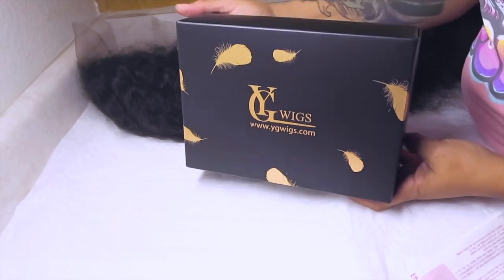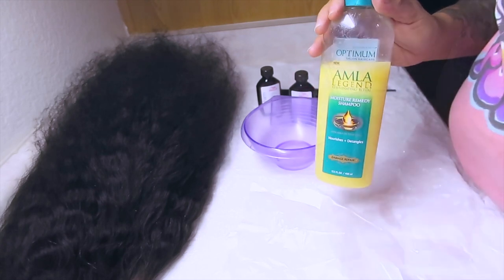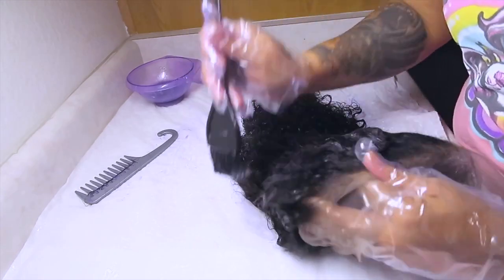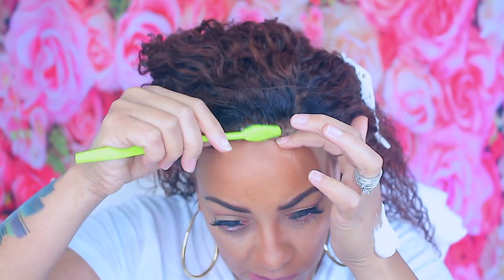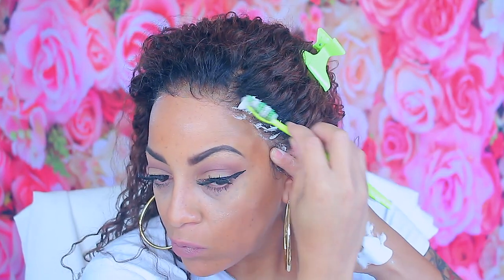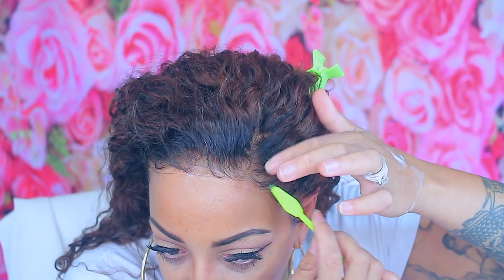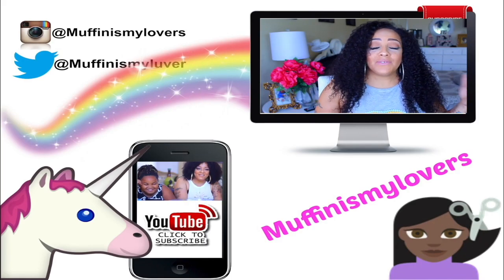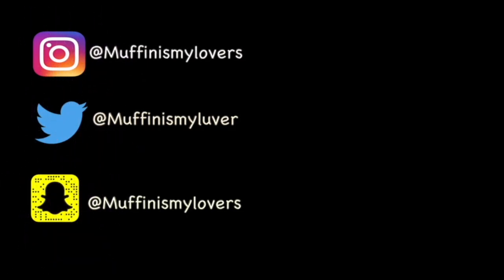DID I DO THAT HOW TO EASY COLOR & DO BABY HAIRS IN A LACE FRONT WIG FOR BEGINNERS feat YGWigs.com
Did I do that or nah how to easy and fast color & tone a lace front wig featuring ygwigs.com, affordable 360 lace frontal wigs. Beginner safe application method how to do baby hairs in a lace frontal wig, and style.

8A 360 Lace Frontal Wigs Water Wavy Brazilian Hair Human Hair

SKU:360WW03

Wig Name: Glussess Lace Front

Hair Texture - Water Wavy

Cap Construction - Glussess Lace Front Wig

WRITE OR SEND US LOVE GIFTS TO:
Muffinismylovers

SOME OF MY FAVORITE SITES